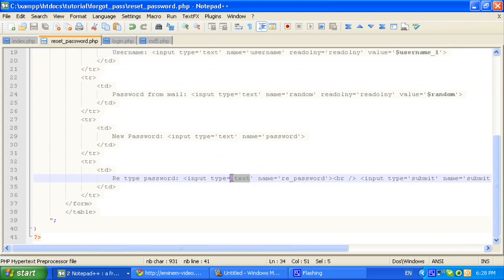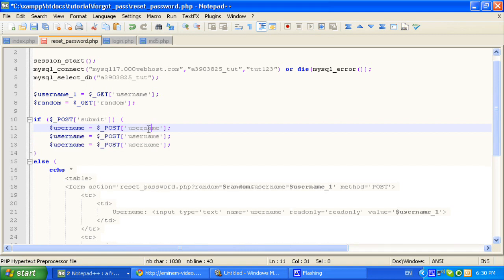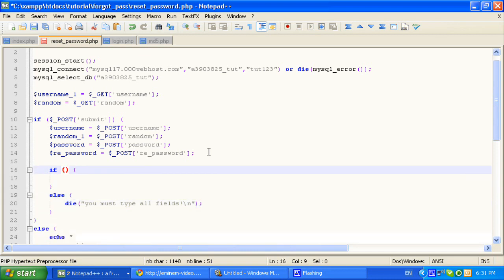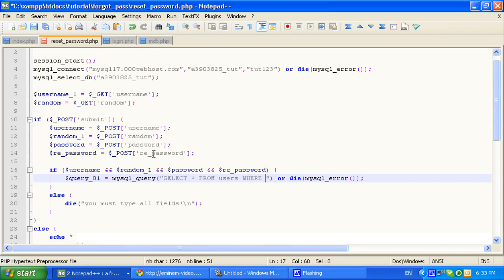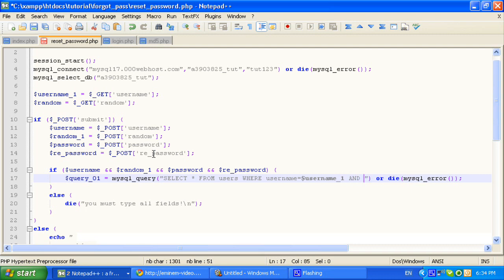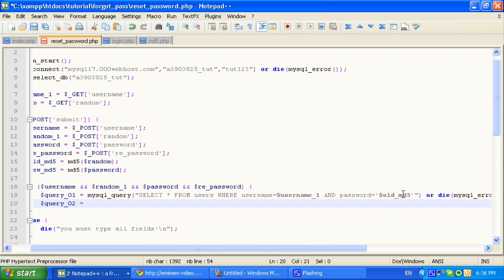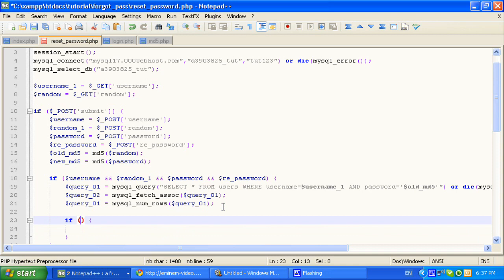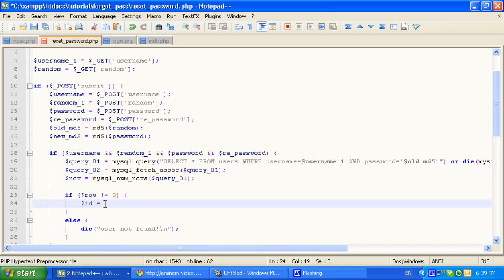PHP Tutorials : Forgot Password Script Part 5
This is the last of this seres of a PHP forgot password script tutorials